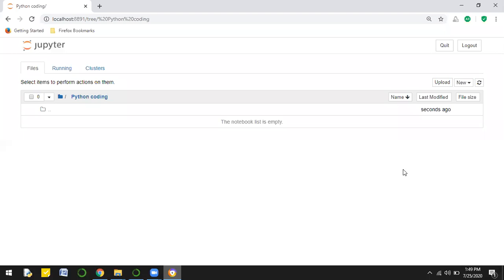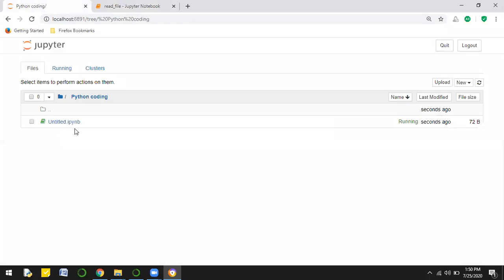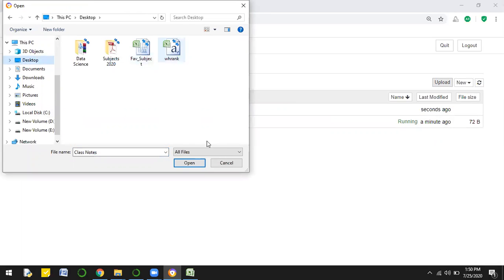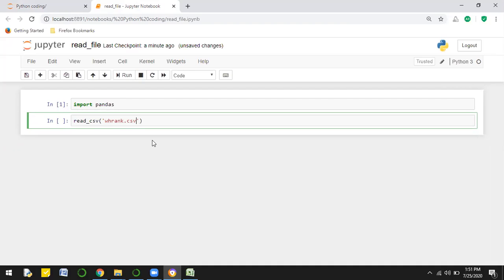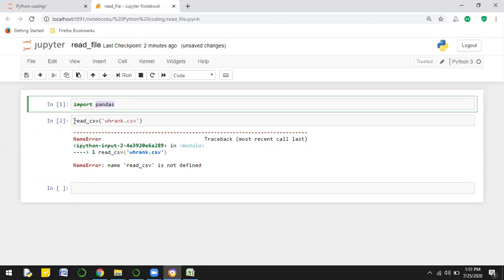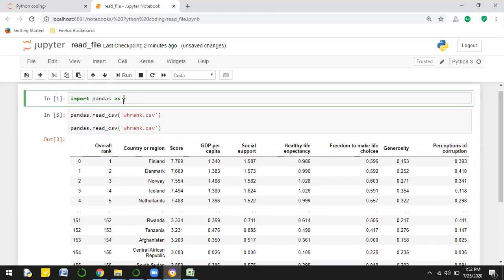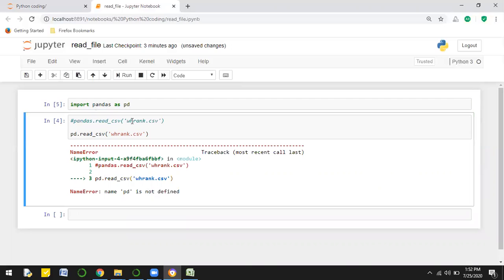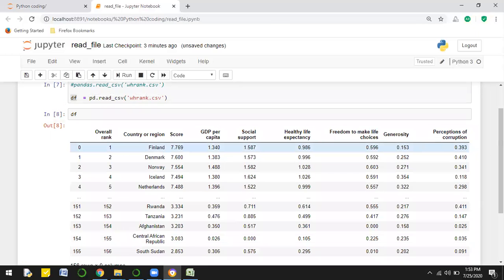2. Reading CSV File in Python | Pandas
Here You will find everything you want to study in Python Programming Language and Data Science.
In this video, you will get to know how to read CSV files in Data Science using Python.

I used Jupyter Notebook for implementation as it provides you with an easy-to-use, interactive data science environment across many programming languages that doesn't only work as an IDE, but also as a presentation or educational tool.